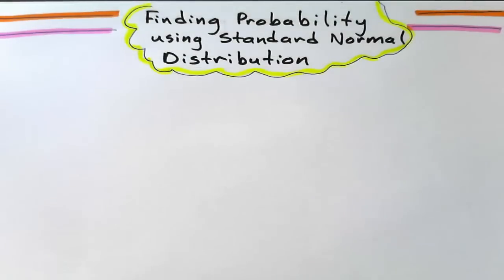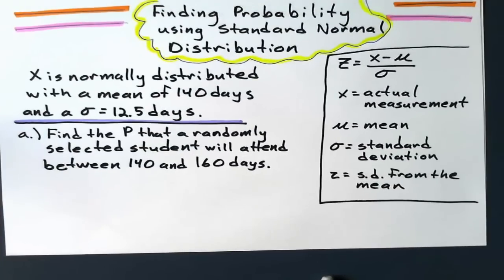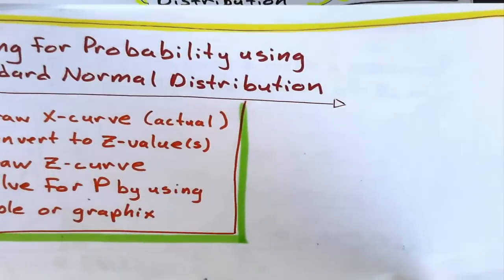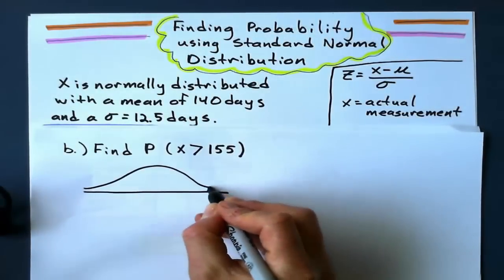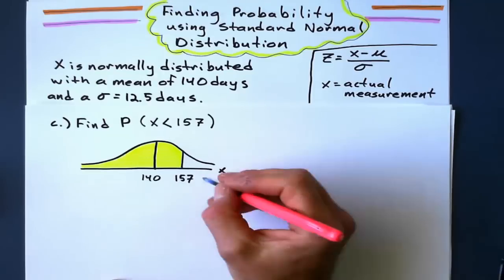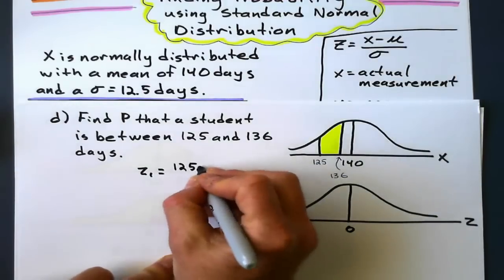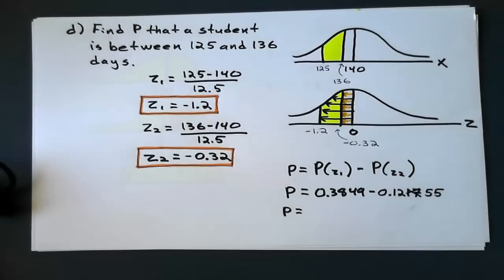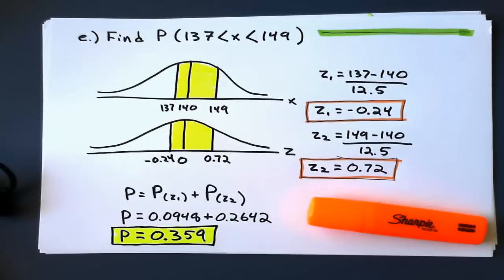Standard Normal Distribution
Here is how to solve standard normal distribution problems when you have to calculate the z-value(s) and WITHOUT a graphing calculator. The old school way. This video gives examples of problems that have one or two z-values. Enjoy!